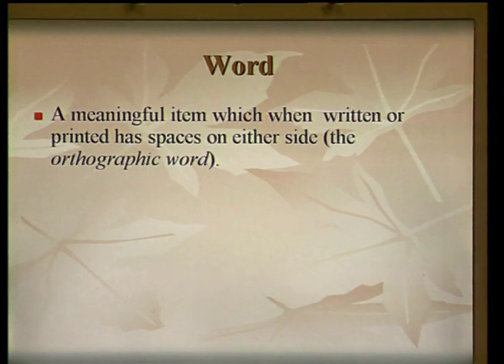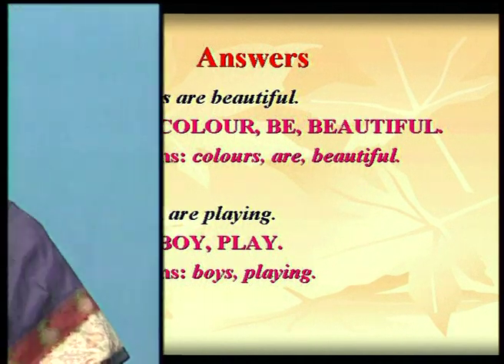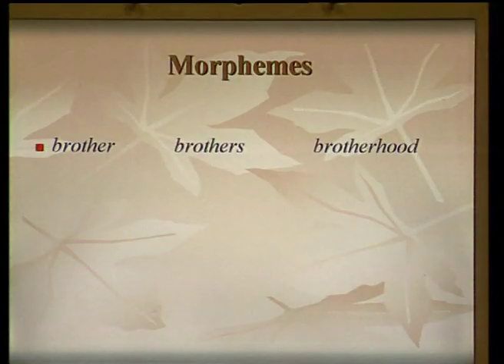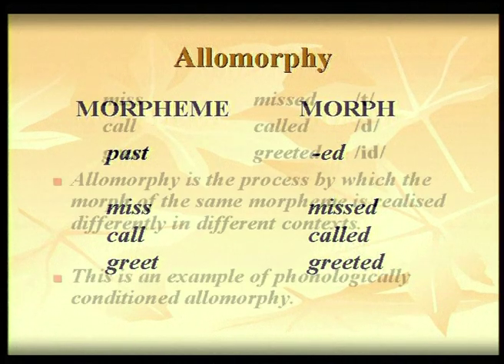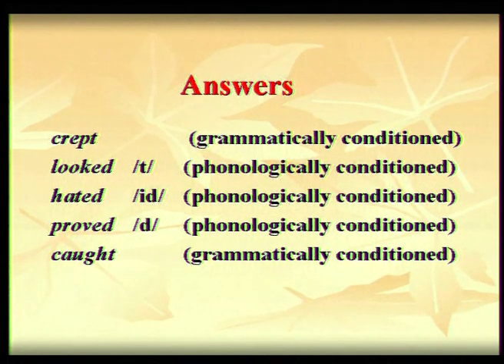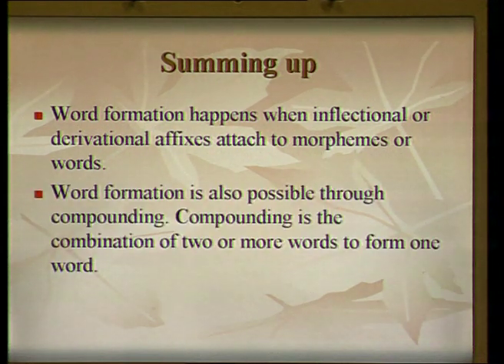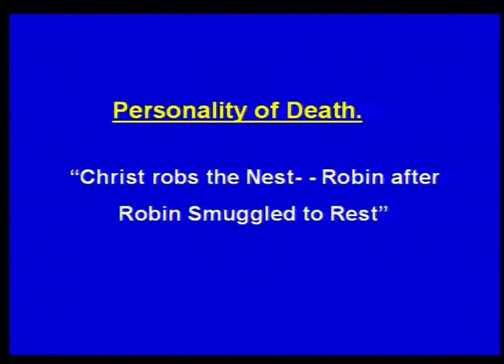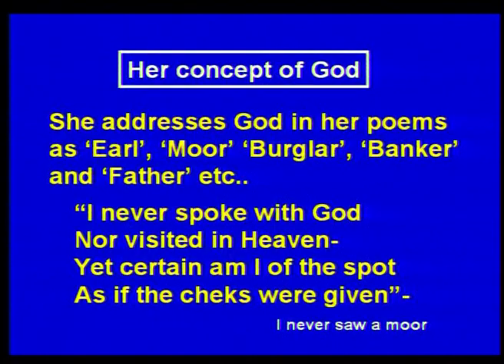Dr B R Ambedkar Open University I P.G 1st Year I English - Word Formation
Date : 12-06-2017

Lesson-1
P.G 1st Year
English - Word Formation

Lesson-2
M.A (Previous) - English
Course - 2 - American Literature